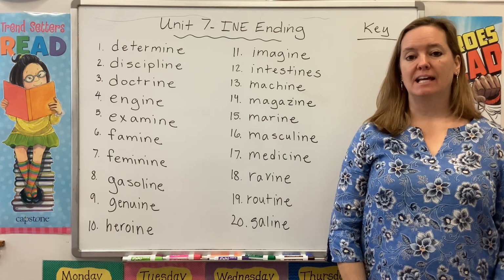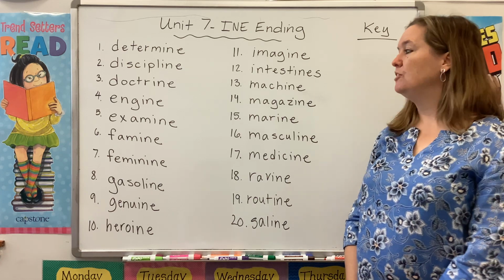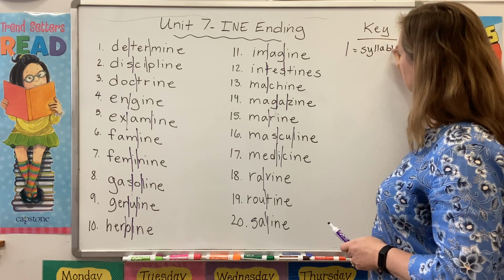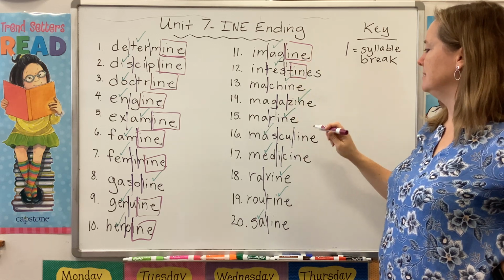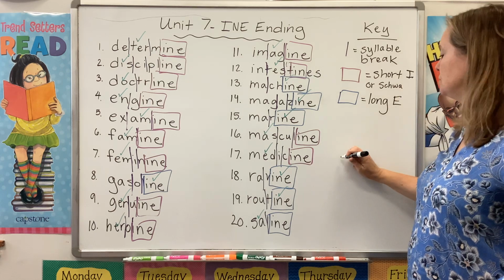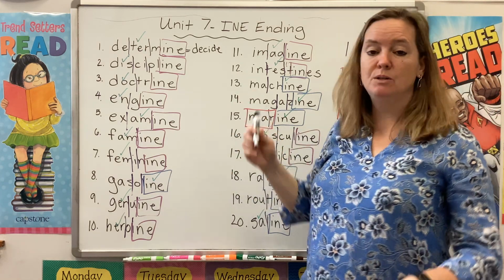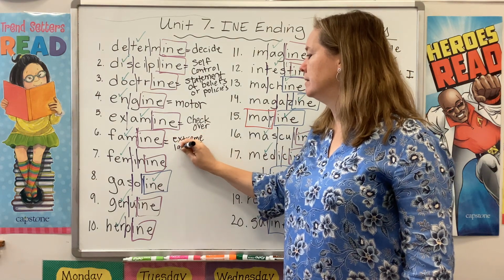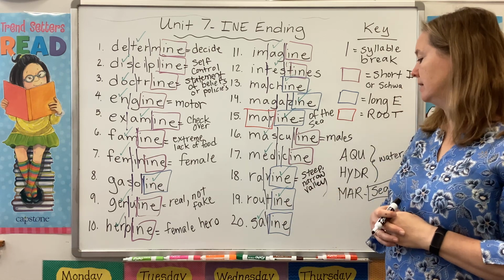180 Days of Spelling and Word Study: Grade 5, Unit 7 (INE Ending)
This week's focus is multisyllabic words that end with -INE. When the INE syllable is stressed, it's pronounced with a long E sound. However, when the INE syllable is unstressed, it usually makes a schwa sound. The Latin root AQU and the Greek root HYDR are introduced.